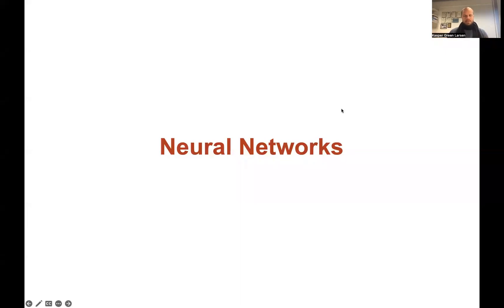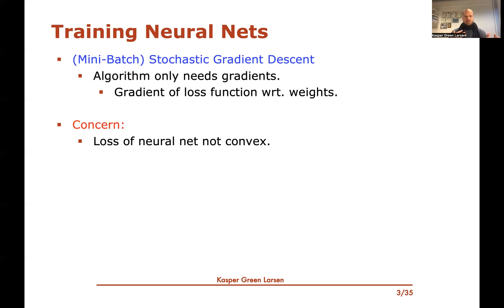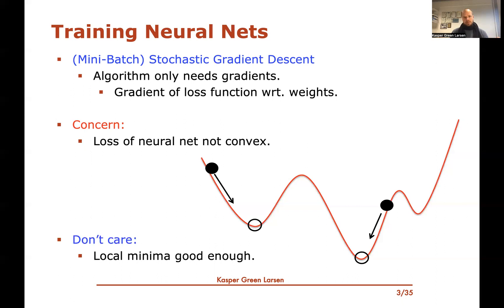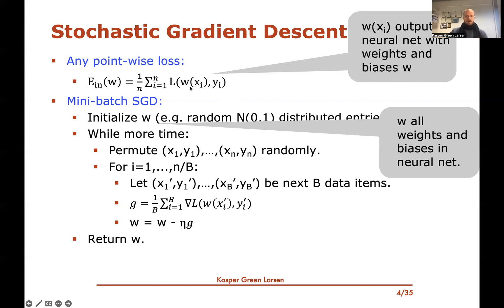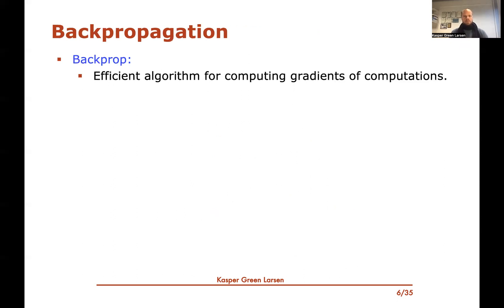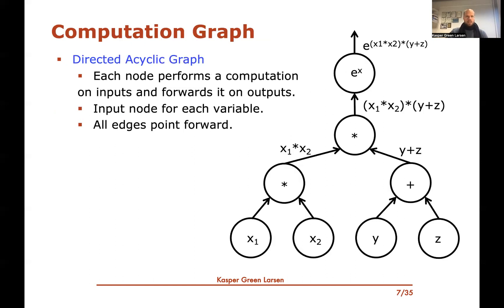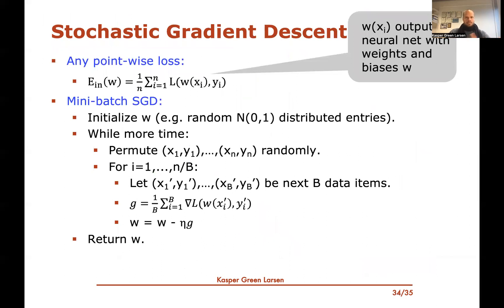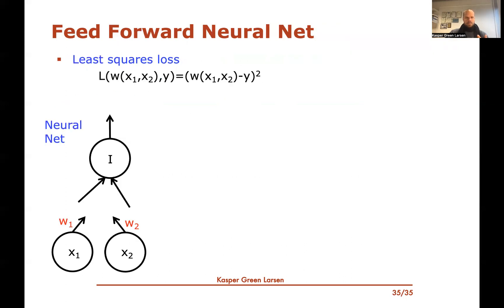Machine Learning 24: Neural Nets - Backpropagation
In this video, we introduce the backpropagation algorithm for training neural networks via mini-batch stochastic gradient descent. We first define a computation graph and show how to translate the evaluation of a neural net into a computation graph. We then demonstrate the forward and backwards pass of the backprop algorithm and discuss how to include the evaluation of a loss function in the computation graph.